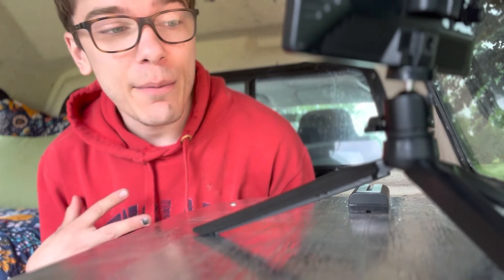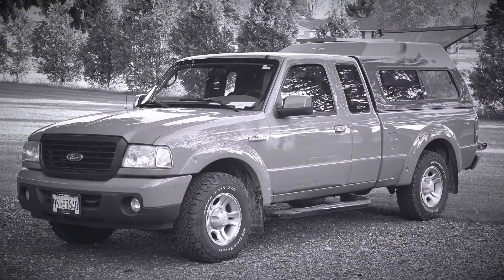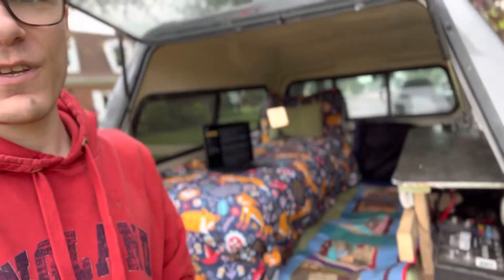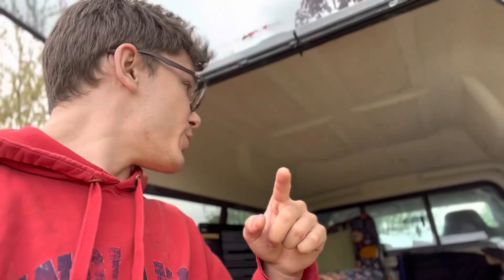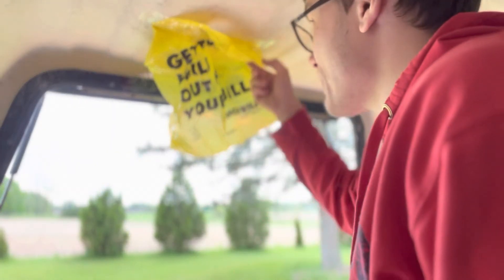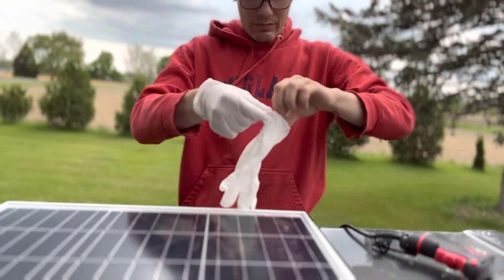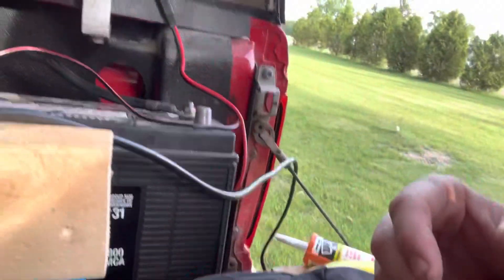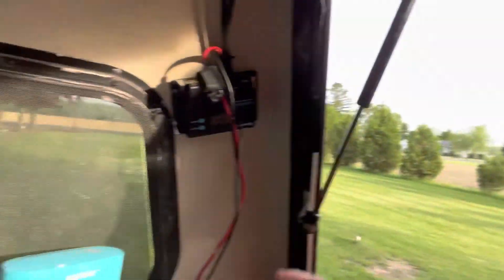How to install renogy solar panel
In this week’s episode of Fort Kickass, I teach the viewers how to install a basic solar panel setup. I use a starter kit from amazon, an inverter, and a deep cycle marine battery as my power source.

Fort Kickass is the project truck of mine I started in 2021. It consists of a ford ranger 2008 4.0 L 4x4, with an extra high bed cap installed on it.